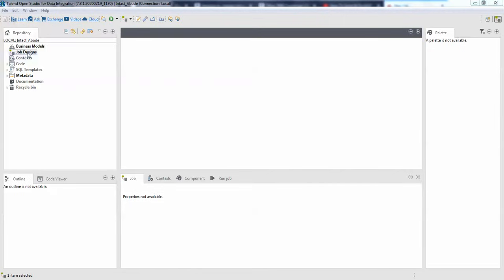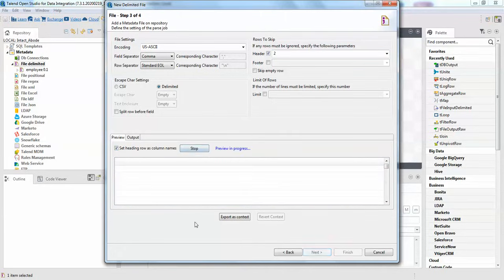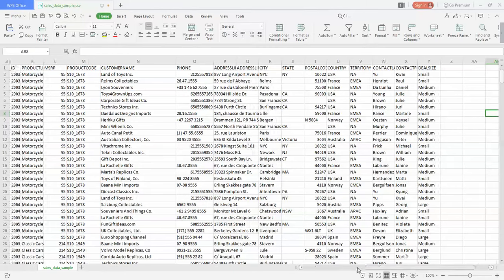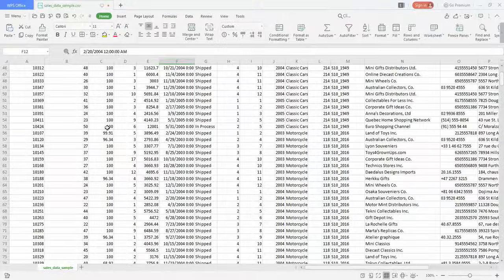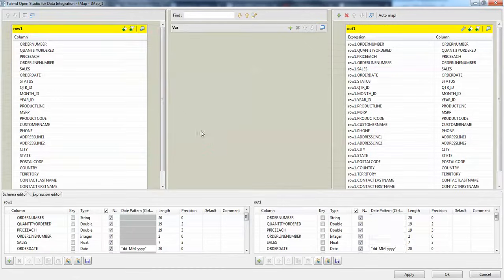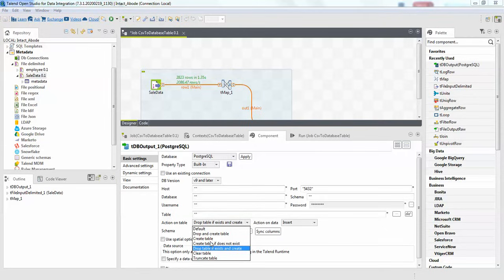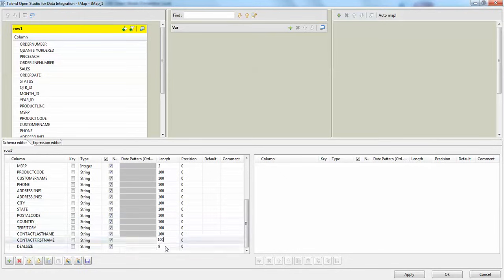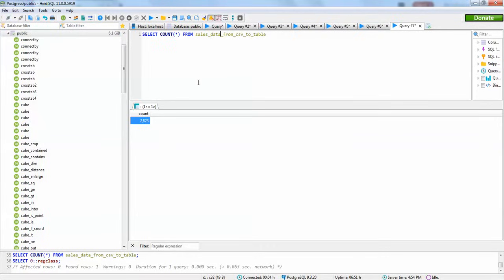01 - How to Process CSV Data and Send To Database Table In Talend ETL - Intact Abode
In this video is shown how to send csv data to database table using the components,tMAP, tPostgres,tFileDelimited,tFilterRow